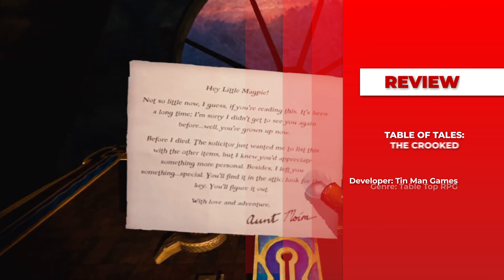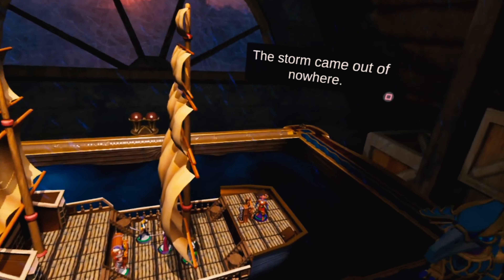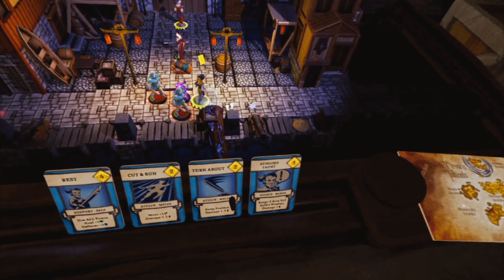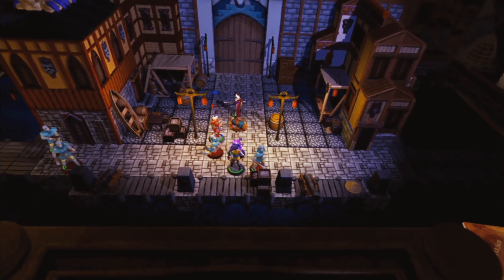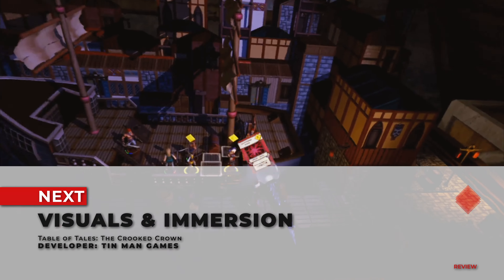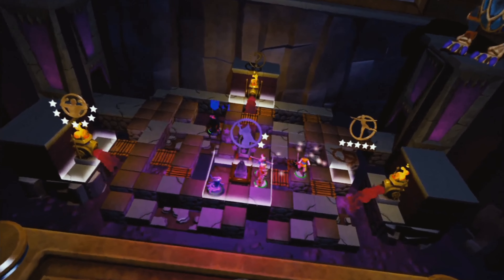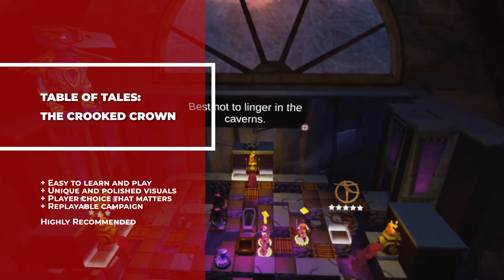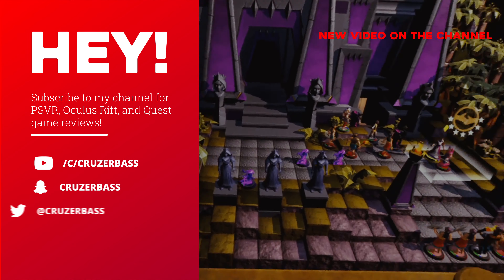Table of Tales The Crooked Crown | PSVR Review | A Table Top RPG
An amazing D&D like PSVR game that shouldn't be missed, I really hope the franchise continues by exploring different genres of table top games. Hope to see it ported to PC VR and the quest too. It really shouldn't be missed!

If you rather read the review:

Table of tales: the crooked crown is an absolutely fantastic table top virtual reality title that gives the player tons of choice and a captivating narrative to follow its easily entering my VR Essentials list but do note as of right now this is a Playstation VR exclusive now lets dive into this review beginning with objective and gameplay

Table of tales: the crooked crown offers two game modes a story campaign and a local multiplayer mode. It all takes place in an attic where you stumble upon a very unique table that comes to life, soon after you get acquainted with a crow that narrates your journey through the table top experience. The story itself without spoiling to much is one of mystery and is very well done and interesting. The local multiplayer has up to 3 players on the tv while one player in VR behaves as a dungeon keeper and controls the monsters. The gameplay is very easy to understand and simple to play, it revolves around a turn-based system where each character has a specific amount points to preform actions such as moving, skill checks, and using abilities. The game uses the Playstation Move controller as a wand of sorts that can then be used to interact with the board pieces and cards, the wand itself can extended if you rather player from a laid back position so you dont have to lean in and out during long play sessions. Next up lets talk features and content

Table of tales: the crooked crown has a fully narrated story but is all handled by a single person voicing the story, your choices, and each character but thankfully the actress behind the voice did an amazing job at making it feel engaging and interesting throughout. The story also offers a certain amount of replay-ability through giving player choice in key moments during the story and certainly justifies another play-through if not more. Player choice in this title feels significant and has repercussions on your play-though for both story and gameplay. The local multiplayer mode offers up to 4 players, 3 on the tv screen and 1 in VR. The game play itself remains the same just with the vr player controlling the dungeon, it serves as a neat addition to the game. Now lets move onto visuals and immersion

Visually table of tales: the crooked crown is great and the animation of the table top game itself is captivating and very entertaining to watch as it transforms depending on where the story takes you as each and every environment of the game is stylized differently. In terms of immersion its a great table top experience that really nails that over all feel. If anything it really makes me hopeful they continue this series and make different genre of table top games of various genres.

To conclude Table of Tales: The Crooked Crown is an absolutely fantastic table top experience built for virtual reality. One that really puts emphasis on player choice and offers a great turn based tactical rpg experience. Watching the way the table animates and comes to life is both entertaining and engaging. The narration while done by a single character is done very well as is the gameplay and its difficulty curve. If you've ever been interested in playing table top games, are a fan of them or like turn based rpg mechanics, i seriously recommend check this one out.

Have a great day and always keep on cruzing